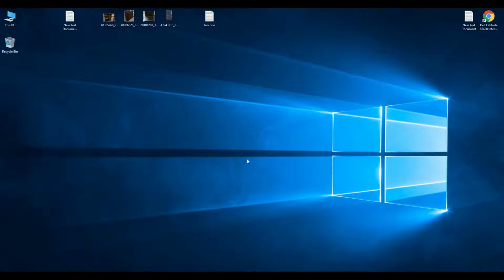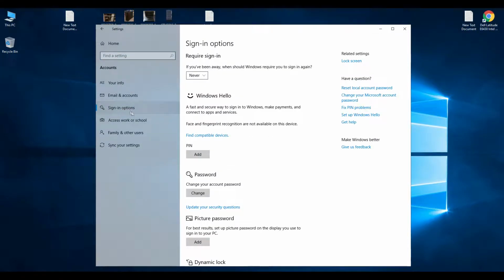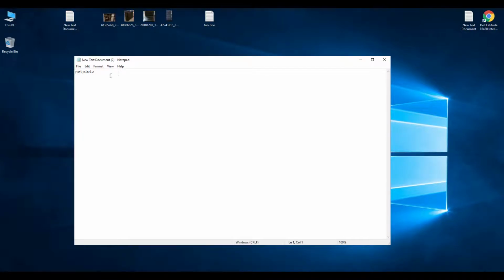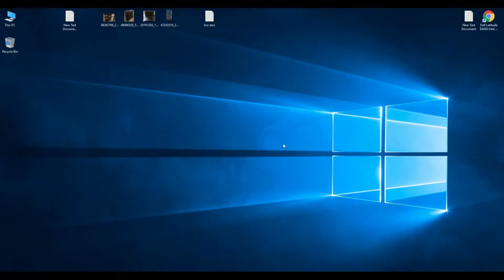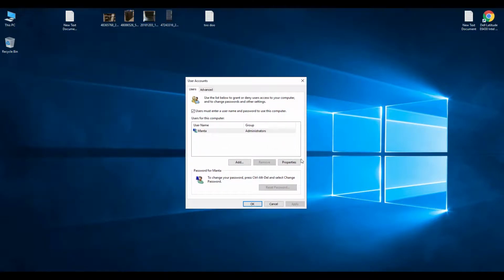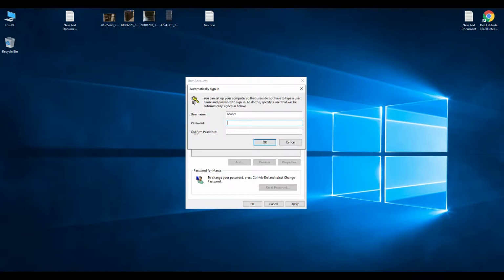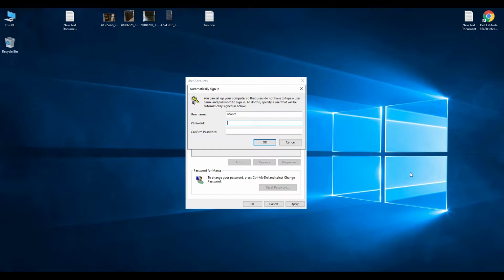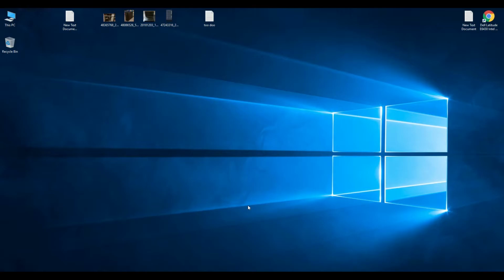How to Disable Windows 10 Login Password and Lock Screen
-- netplwiz -

This tutorial will show you how to bypass Windows 10 login by automatically having Windows log you into your system without having to type in a password. It will type in your Windows password for you without you having to use your keyboard or mouse. In essence you are seeing how to how to disable Windows 10 login password screen. This is not going to show you enter your computer without a password if you lost your password.